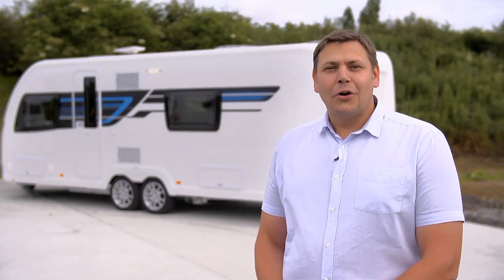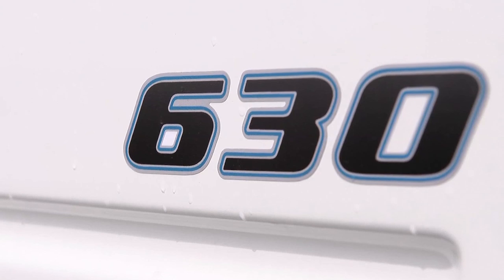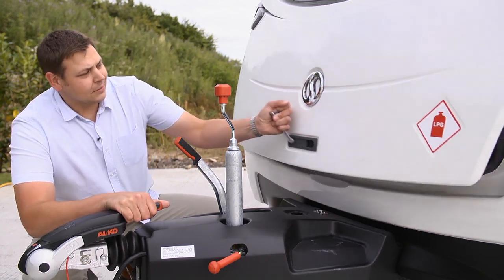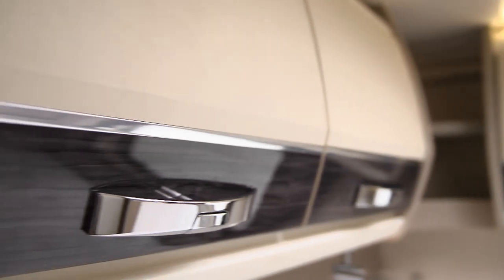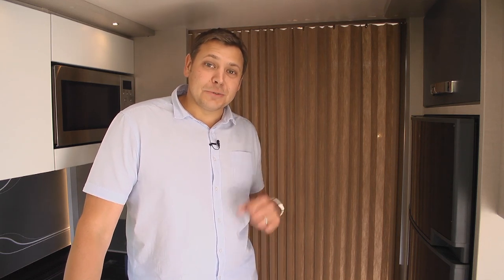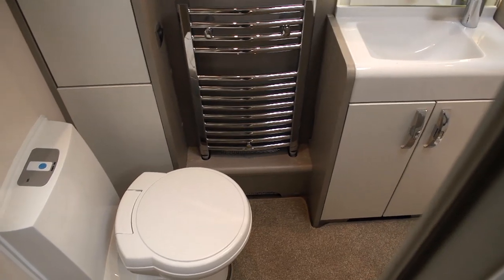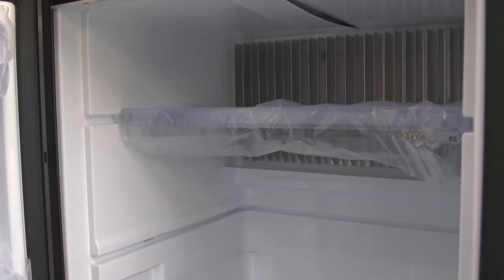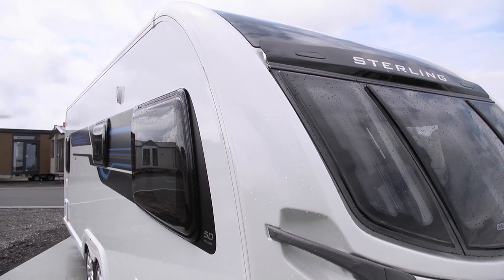Practical Caravan reviews the Sterling Continental 630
Watch our video as Practical Caravan's Group Editor Alastair Clements reviews the Sterling Continental 630 – what do you think?